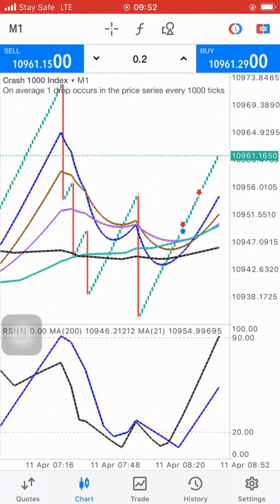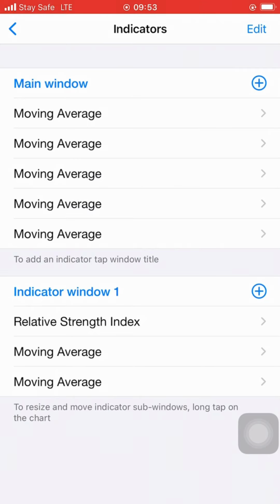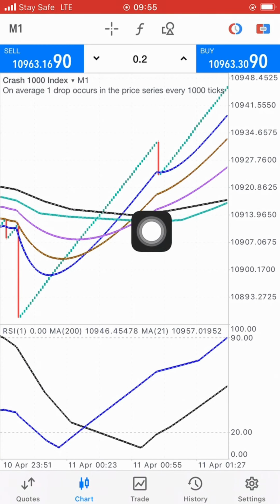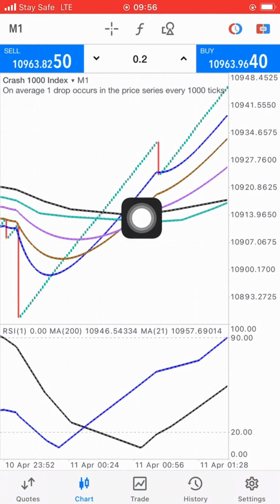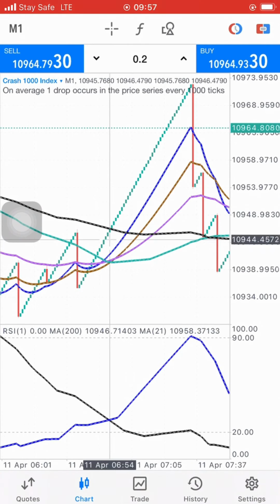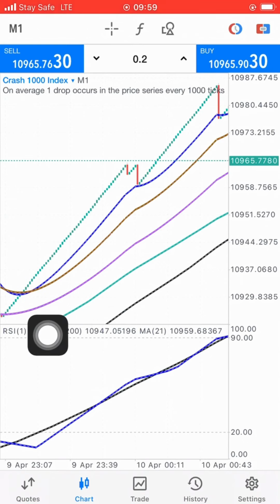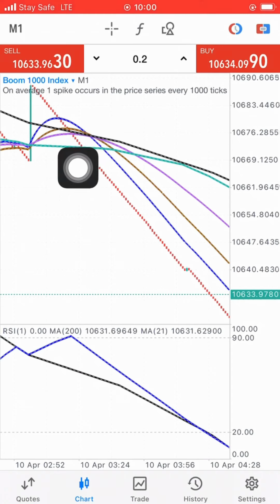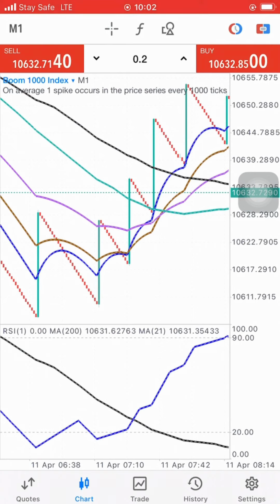POWERFUL STRATEGY TO TRADE BOOM & CRASH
if you want to join our mentorship program
inbox me on Instagram @phenomenonpips